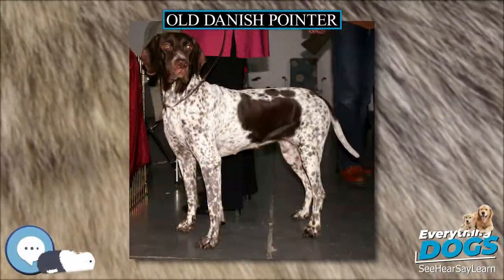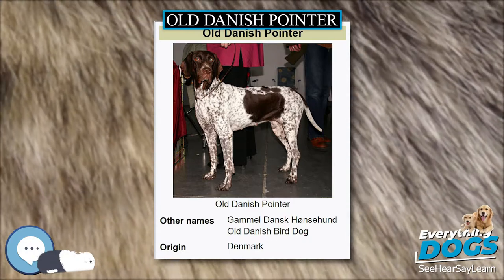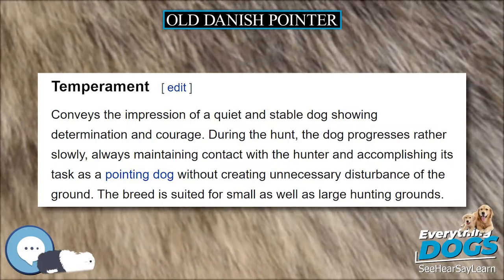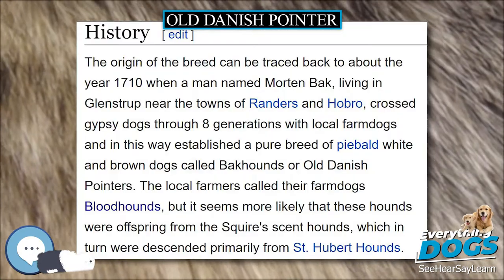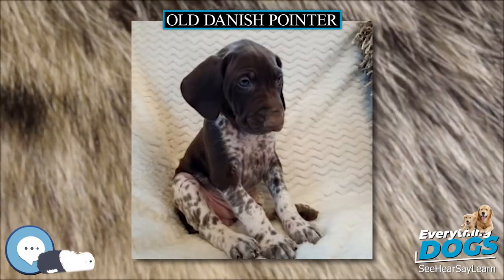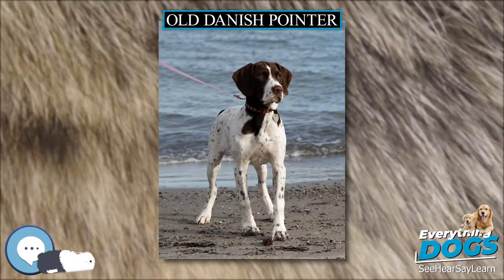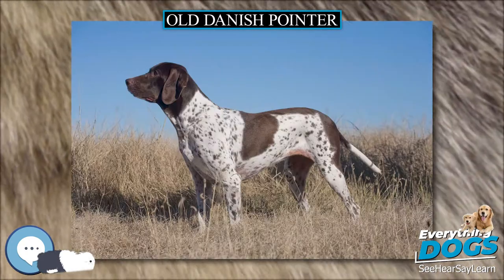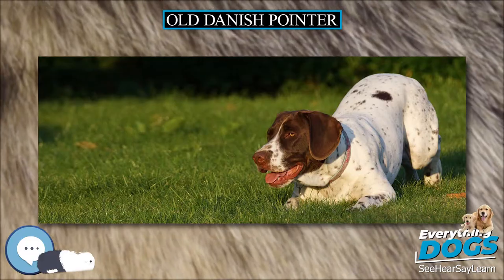Old Danish Pointer 🐶🐾 Everything Dog Breeds 🐾🐶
Amazon's Best Dog Food
Unique and Versatile Portable Hydration Dog Bowl
Audible Books about Dog Care and Training
Link to Amazon.com Store

The Old Danish Pointer is a medium-sized breed of dog, white with brown markings, originally used as a pointing dog in Denmark.